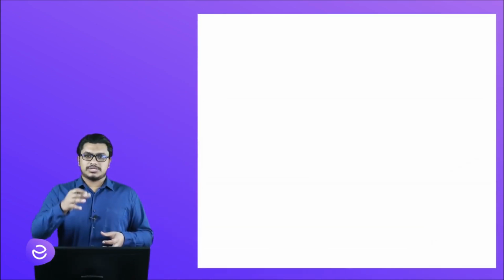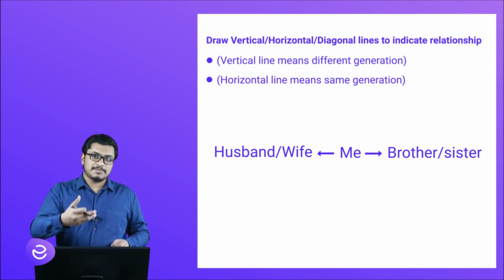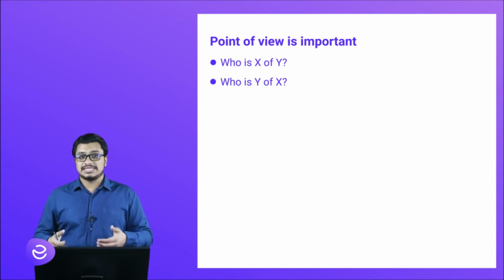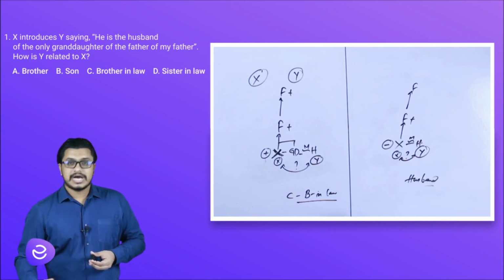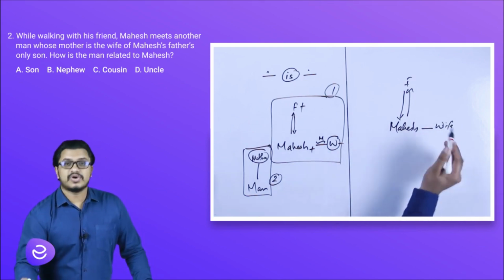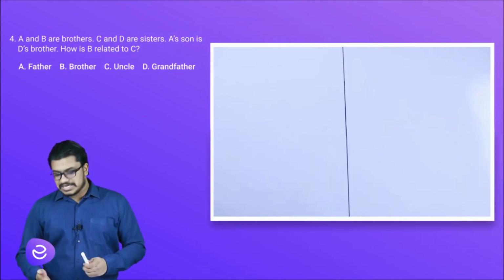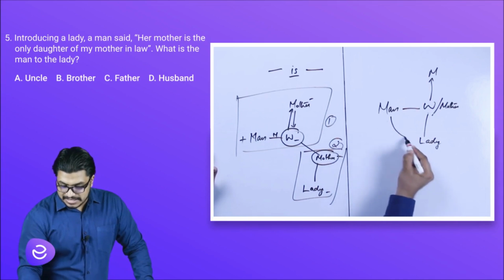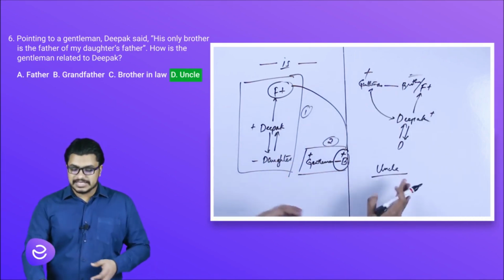UGC NET/JRF Paper 1 | Mathematical Reasoning & Aptitude | Syllabus Mastery | Blood Relation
Crack Blood Relation Questions – Strengthen Your Logical Reasoning

In this session, we explore the Blood Relation topic, a crucial part of logical reasoning that tests your understanding of family relationships and your ability to analyze relationship-based puzzles.

📺 Watch the video to learn:

Basic family relationships and terms

How to solve direct and coded blood relation questions

Drawing family trees to simplify complex problems

Smart techniques and common exam patterns

📚 Detailed Study Notes:
👉 Click here to access the notes

This session is ideal for students preparing for competitive exams. Don’t forget to check out the notes for extra clarity and practice! 👨‍👩‍👧‍👦🧠